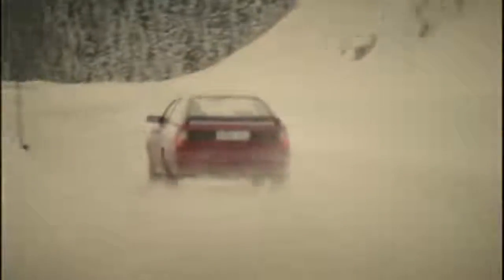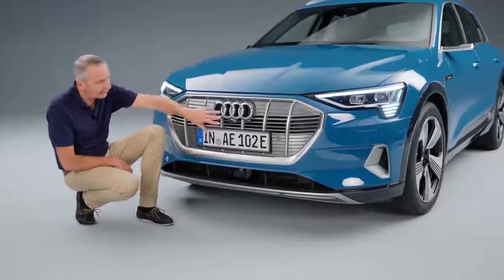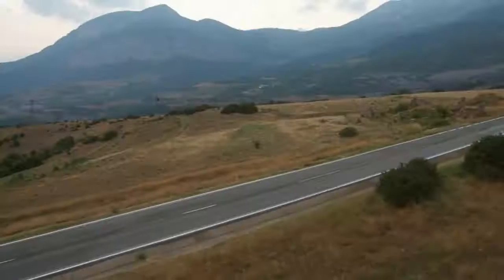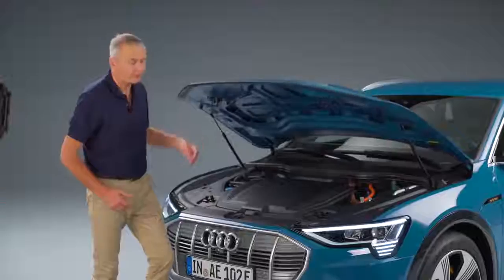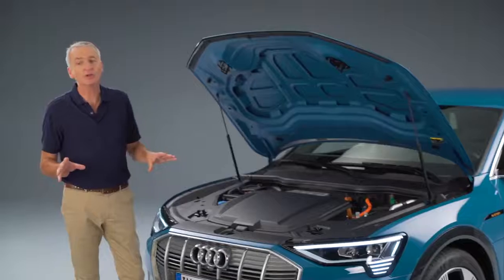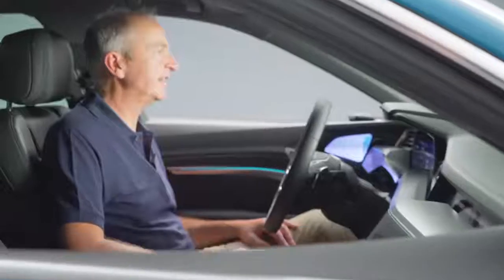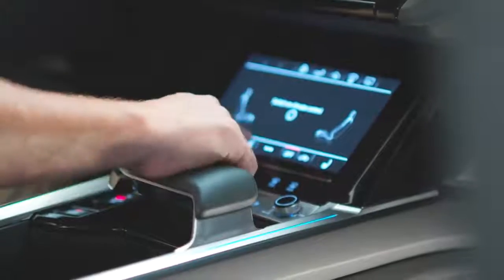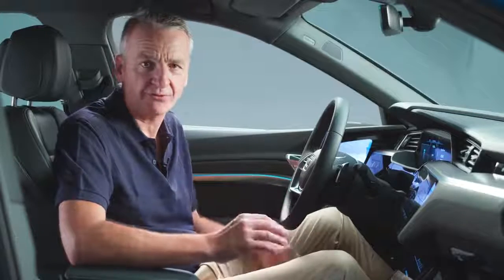2020 Audi E Tron All Electric Audi SUV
With the introduction of the Audi e-tron, the Audi brand presents its first fully electric production model. The mid-size SUV is electrified, performance oriented and fit for every aspect of daily life. In combination with a comprehensive range of available charging solutions for home and on the move, customers can enjoy fully electric driving without compromise.

The Audi e-tron is an electric SUV for sport, family and leisure. It is 193 inches long, 76.3 inches wide and 65.5 inches high. It offers the spaciousness and comfort commensurate with an Audi. With a wheelbase of 115.1 inches, the Audi e-tron has ample space for five occupants and cargo. The total luggage capacity is 28.5 cu ft. (57.0 cu ft. seats down), equipping the electric SUV for short jaunts and long road trips.

Electrification visualized: the exterior design

The Audi e-tron reflects the fundamental idiom of Audi design - translated into the electric age by new, stylistically refined aerodynamically focused details. Consistent with one of the brand's SUV models, the Audi e-tron bears the octagonal-design Singleframe grille with vertical struts. Its uniquely enclosed grille is presented in platinum gray - identifying it as a fully electric model. At the lower edge of the standard LED headlights, four horizontal struts, reminiscent of a charging status indicators, create the e-tron-specific signature in the daytime running lights. For the first time this is integrated directly into the headlights. Light is used as a signature design feature.